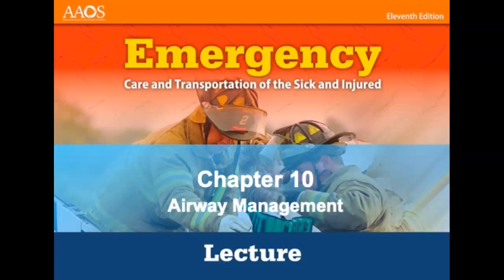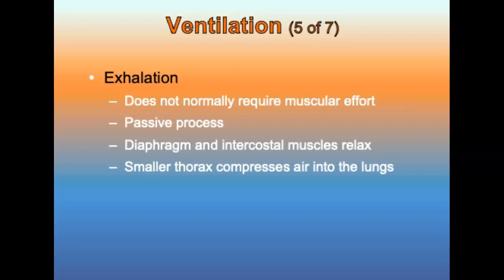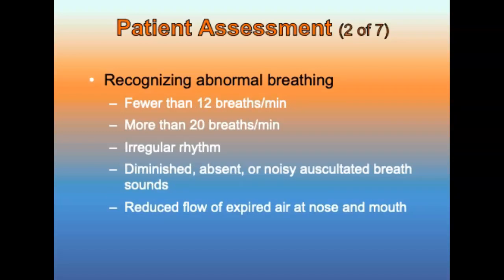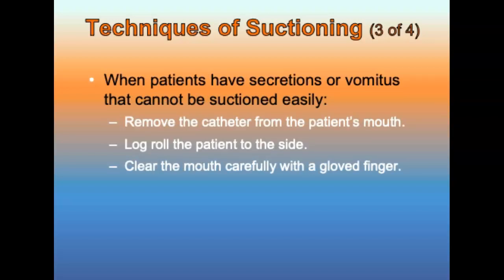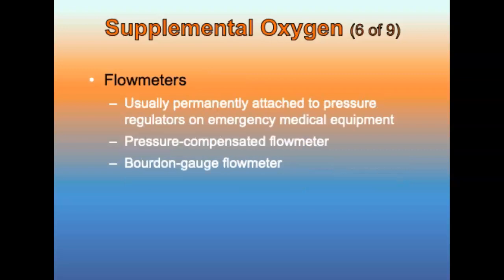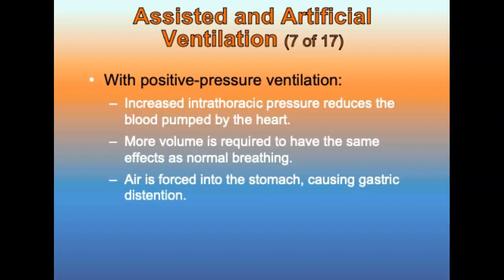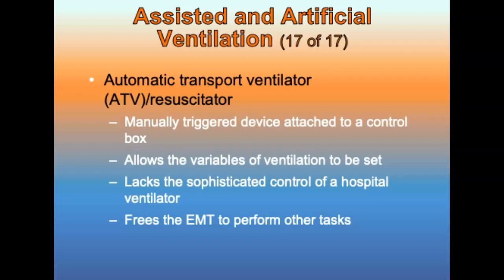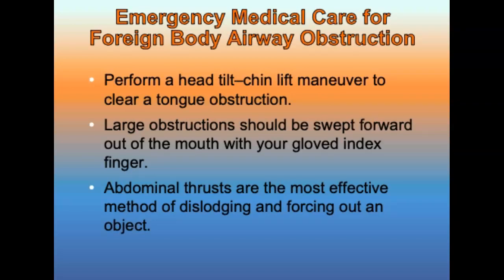Chapter 10, Airway Management, EMT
After students complete this lesson and the related course work, they will understand the need for proper airway management, including recognizing and measuring adequate and inadequate breathing, maintaining an open airway, and providing artificial ventilation. Students will be able to demonstrate basic competency in applying these concepts to appropriate care through the use of airway adjuncts, suction equipment, oxygen equipment and delivery systems, pulse oximetry, continuous positive airway pressure (CPAP), and resuscitation devices.